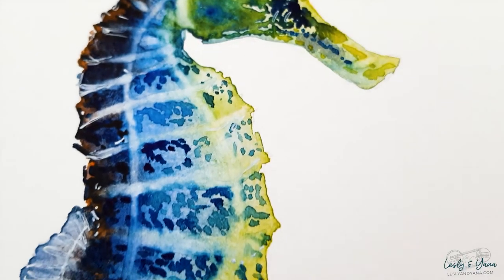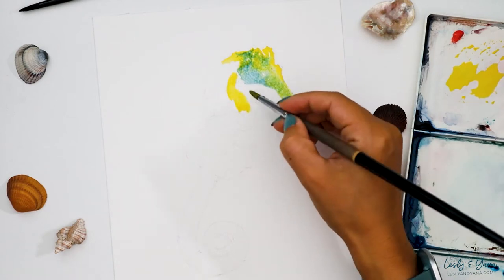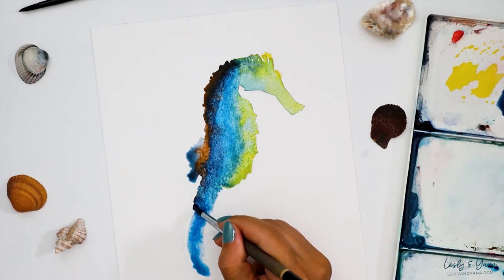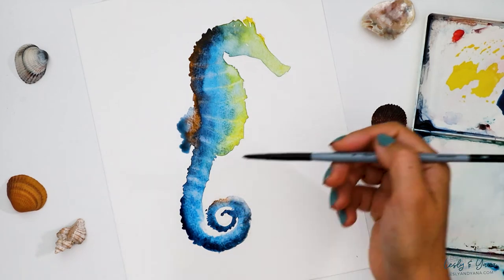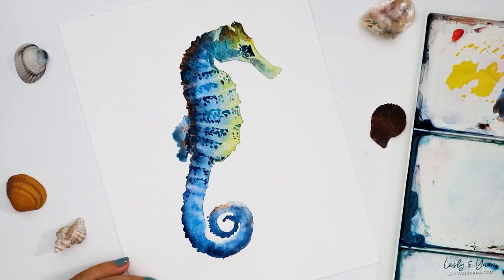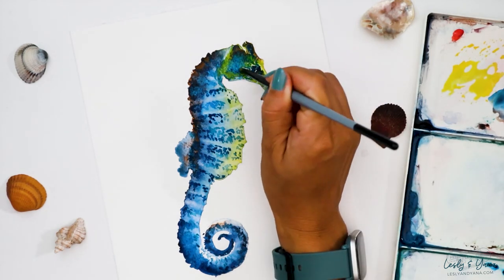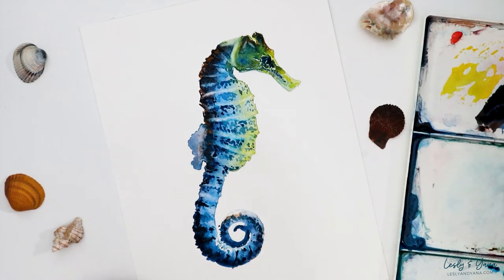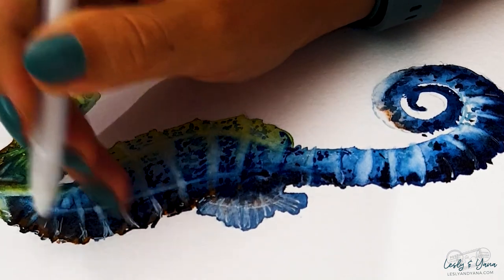Watercolor Tutorial for Beginners: Seahorse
In this tutorial, we will paint a tiny seahorse using a wet-on-wet technique and a very colorful palette. It is a beginner-friendly lesson so jump right in. Let those colors flow!

00:35 Color palette for a seahorse
01:47 How to use the color wheel for darker tones
02:24 Seahorse sketch
03:01 Start painting the head
04:21 Paint the body of the seahorse
05:25 Adding darker values into wet layers
07:59 Painting the tail of the seahorse
10:40 A lifting technique to create texture
14:00 Paint the eye
14:44 Layering technique for volume
28:11 Detailing the fin
29:50 Gel pen for sparkling details

✅   Watch our videos with no ads. Here you can watch all our tutorial videos without YouTubes ads.

✅   Monthly poll to decide on painting topics. You can suggest your ideas on subjects for us to paint in the future.

✅   Downloadable traceable for paintings that we upload on YouTube.

✅   Monthly exclusive videos. Here you will get 1 ad-free video a month. On Monday sometimes the subjects are voted on.

✅   Added PDF art monthly. You get 2 PDF downloads of two images we painted that you can use for your Personal use! Print it on canvas, a bag, etc...

✅   Live stream. Every 1st Saturday of each month at 6 pm UTC we will do a live stream where you can ask questions and follow along. If you cannot make it you will have access to the playback.

Practice Watercolor Painting from anywhere, at your own pace and regardless of your level (total beginners are welcome), our courses are packed with in-depth practical training and classes on all aspects of watercolor painting.

✅   Full library of watercolor course access ($1167 value)
✅   A complete beginner course with 30 lessons ($297 value)
✅   A private Facebook community for help and feedback
✅   Monthly live webinar & Q&A with Yana
✅   A monthly new course, 12 new courses per year
✅   Cancel anytime, no string attached
✅   30 days money-back guarantee, 100% risk-free

Here is our gears list

Sony Alpha a6000
iPhone 7
Apple MacBook Air
SAMSUNG T7 Touch Portable SSD 500GB
BOYA Condenser Microphone
Benro Travel Tripod
Softbox Lighting Kit Studio